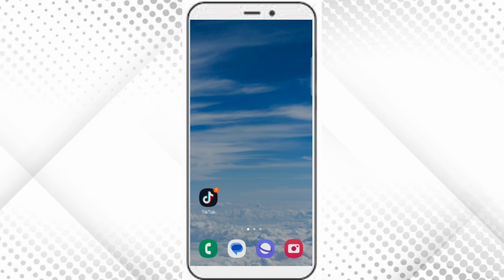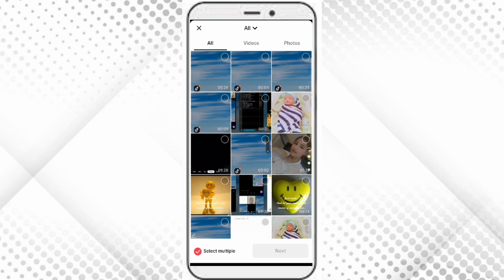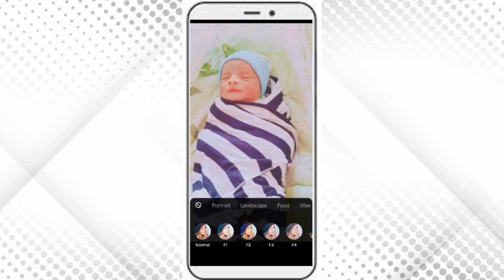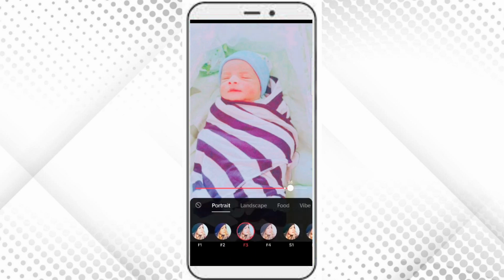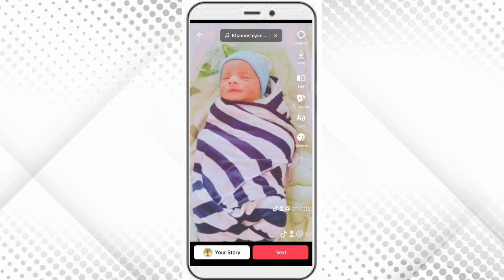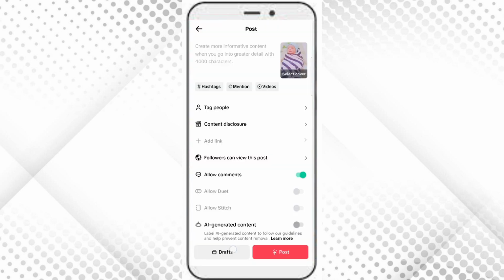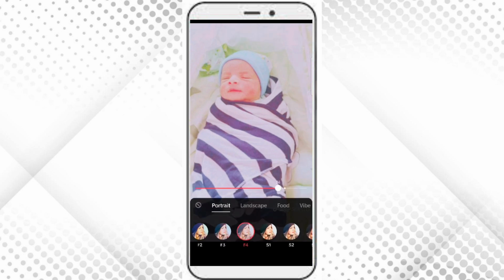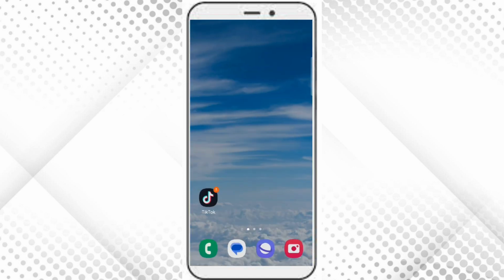How to Remove Filter From TikTok Video (STEP-BY-STEP)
This video is on how to remove filter in tiktok? Learn the quick and easy steps to remove filters in TikTok with our step-by-step tutorial! Whether you want to go filter-free or switch to a different one, we've got you covered.